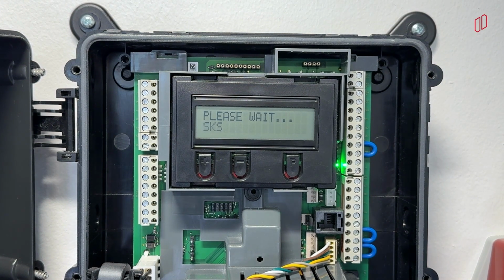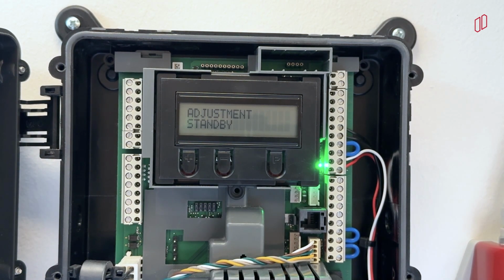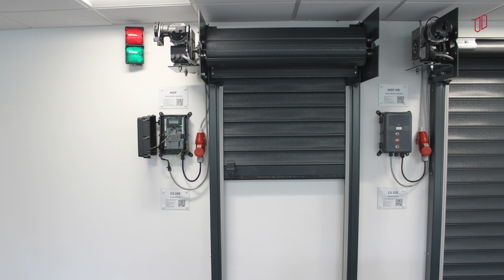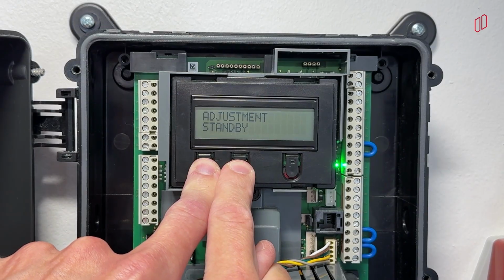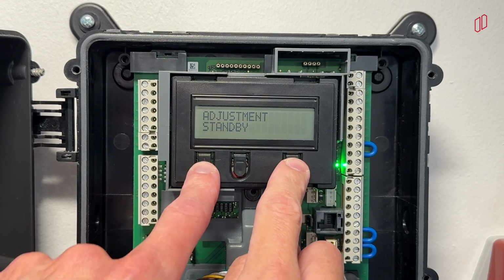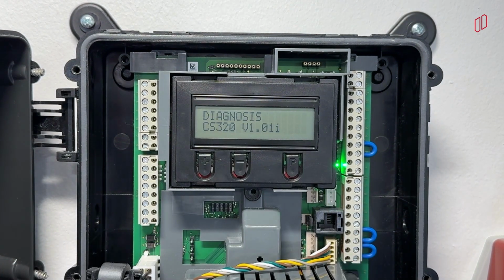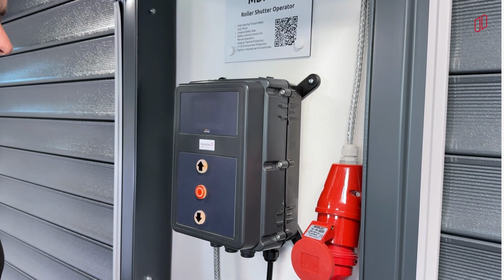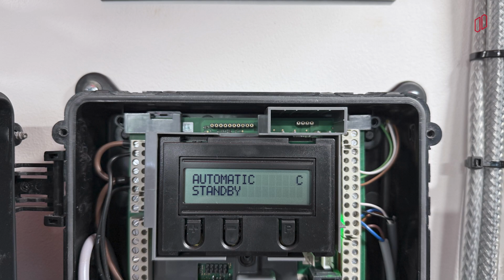How to set Electronic Limits using the LCD Programmer | Marantec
In this video, we guide you through the process of setting electronic limits on the Marantec CS 320 control panel using the LCD Programmer. Whether you're installing a brand-new unit or reconfiguring one that's been reset to factory settings, this step-by-step tutorial will help you get your system up and running smoothly.
You'll learn how to navigate the LCD interface, configure the open and close limits, and ensure your gate or door operates reliably and safely. This guide is ideal for first-time installers, technicians, or anyone looking to refresh their knowledge of Marantec's CS 320 setup process.